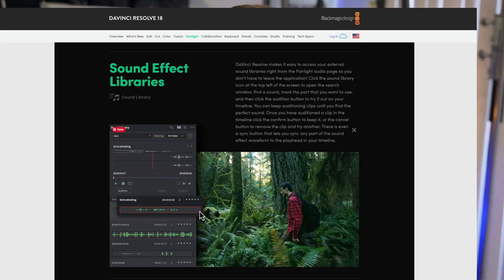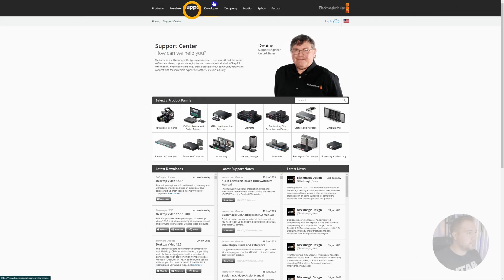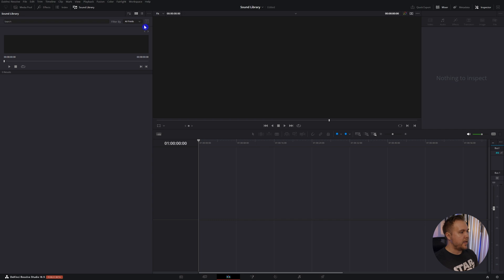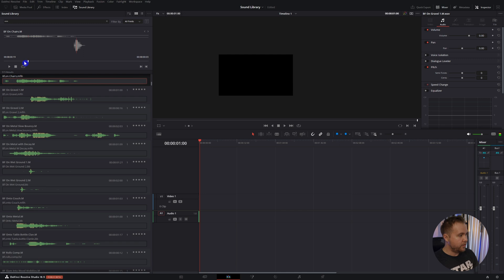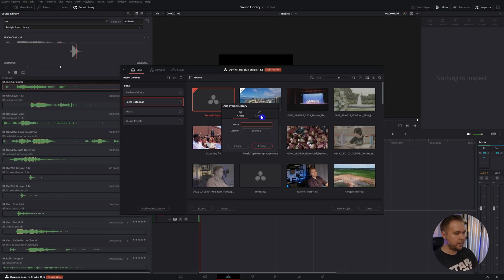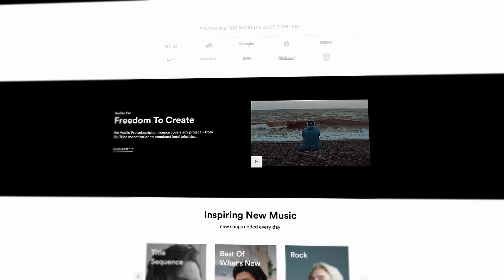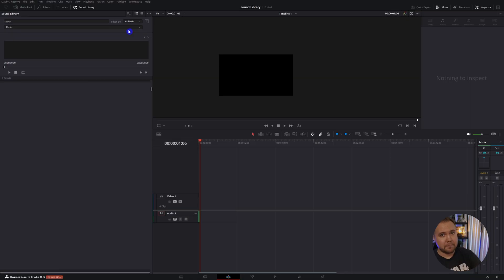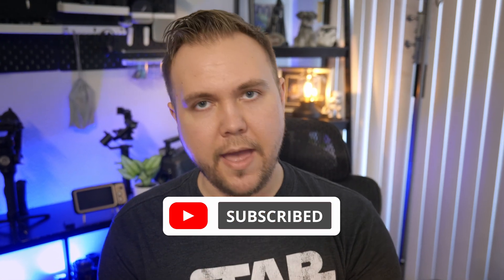This Free Plugin will help with Sound Design in DaVinci Resolve 18.5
In this informative video, discover the power of the Davinci Resolve Sound Library, a versatile and free plugin designed to enhance your video editing experience. Learn step-by-step how to navigate and utilize the extensive collection of music and sound effects to elevate your projects to new heights. Beyond just accessing pre-existing audio content, this tutorial will show you how to create your own personalized music and sound effect library, giving you complete control over the ambiance of your videos. Unleash your creativity and transform your edits with the Davinci Resolve Sound Library today! Don't miss this opportunity to take your storytelling to the next level

Did you know that DaVinci Resolve houses a hidden gem called the Sound Library? 🤔 This handy plugin isn't pre-installed, but fear not! I'll guide you through the process of installing and using it, allowing you to effortlessly organize and access audio files for your projects.

🌐 Installing the Sound Library Plugin

Head to blackmagicdesign.com to download the Sound Library plugin. Use the search function (Ctrl + F or Command + F) and look for 'sound' to find the Blackmagic Fairlight Sound Library 1.0.
Select your operating system (Mac, Windows, or Linux), download, and follow the installation instructions.
🎧 Exploring the Sound Library

Open DaVinci Resolve and navigate to the Sound Library tab. Initially empty, it's ready to be filled with auditory delights.
Surprise! It comes preloaded with 500 fully immersive Foley sounds—perfect for adding atmospheric effects to your videos.
🔍 Trying Out Foley Sounds

To explore Foley sounds, type 'Star' three times in the search bar. Drag and drop any desired sound into your project and play it. It automatically joins your media pool for easy reuse.
⏱️ Dealing with the Flicker Bug

If you encounter a flicker bug where the effect turns on and off, enable the face track overlay, find a stable point, and reanalyze the face. A simple fix for a smoother finish.
🎶 Building Your Own Library

Click the drop-down menu and choose 'Fairlight Sound Library.' Beneath it, create new databases—maybe one for music and another for sound effects. Specify the location to organize your media efficiently.
🔄 Updating Your Library

For updates, manually reconnect your library. Unfortunately, there's no live update feature. Click the three dots, add a library, locate the folder, and voila! Your library is refreshed.
🎸 Adding Personal Music and Sound Effects

Organize your music and sound effects into your specified folders. Use Audio.com or any platform you prefer.
Connect your library, search, play, set in and out points, and drag-drop your personalized music and effects into your project.
🔄 Call for DaVinci Update!

A little plea to DaVinci Resolve: We're longing for an update to allow live library updates. Make it happen, and you'll be our heroes!
🗣️ Let's Hear Your Ideas!

If you have video ideas or challenges you'd like me to tackle, drop a comment. Your suggestions fuel future content.
🔗 For Great Music and More, Check Out audio.com!

🚀 Elevate Your Audio Editing with DaVinci Resolve's Sound Library!